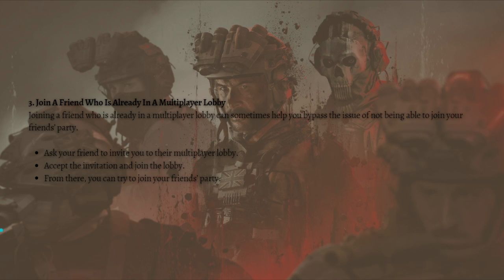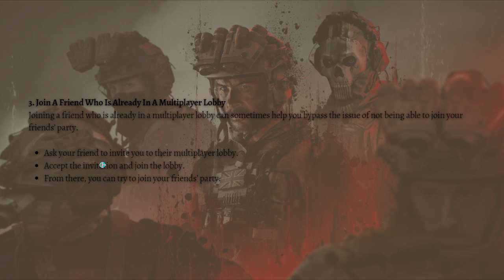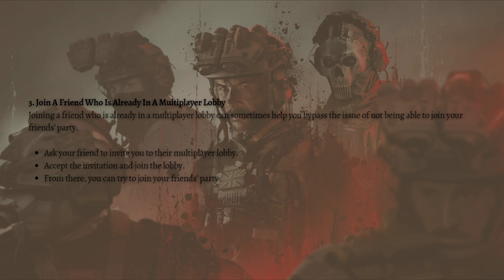How To Fix Modern Warfare 3 Can't Join Friends Party Pc (2025 Guide)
Learn How To Fix Modern Warfare 3 Can T Join Friends Party Pc. This video will show you how to fix can't join friends party in modern warfare 3. If you're wondering how to fix mw3 can't join friends party on pc this for you.